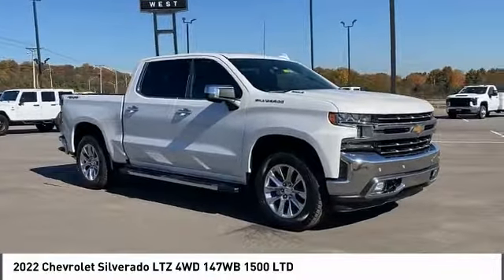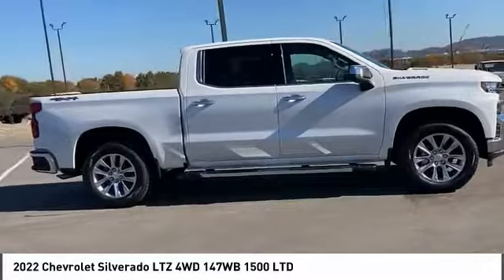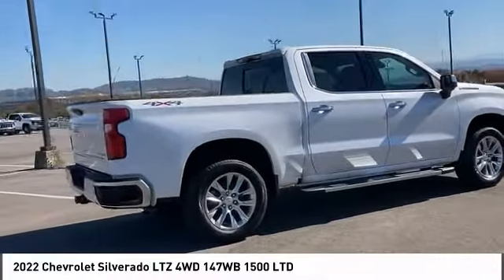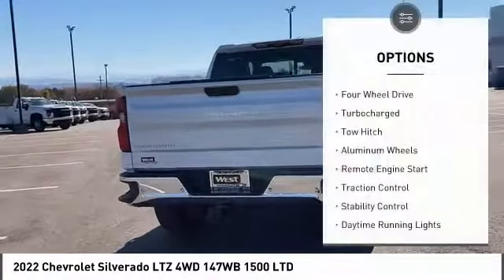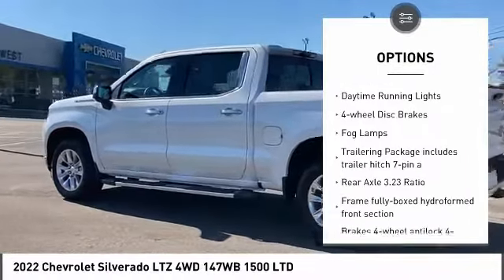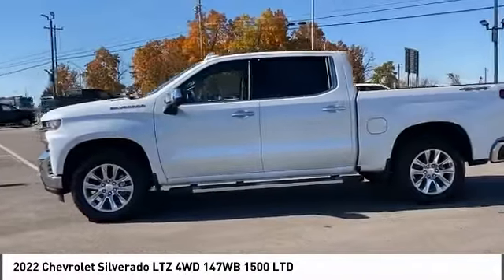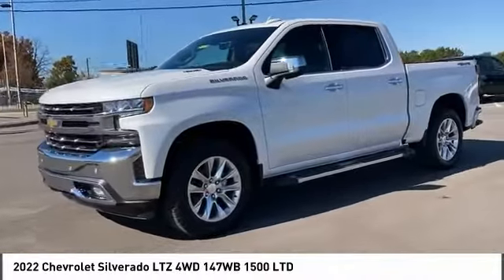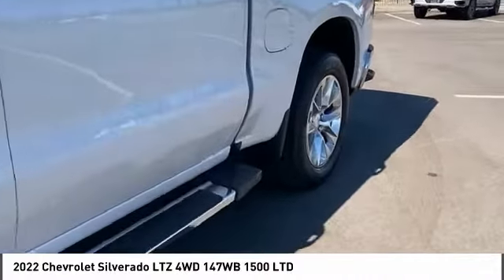2022 Chevrolet Silverado Alcoa TN 116898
2022 Chevrolet Silverado LTZ 4WD 147WB 1500 LTD

West Chevrolet
3450 Airport Highway